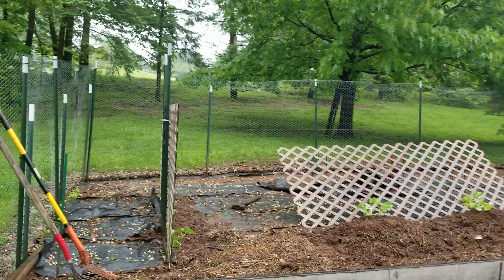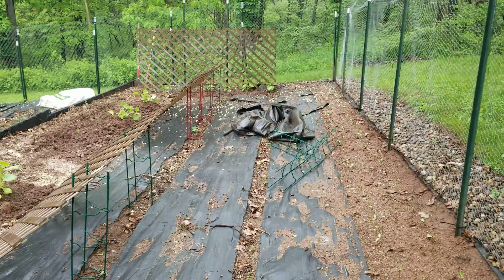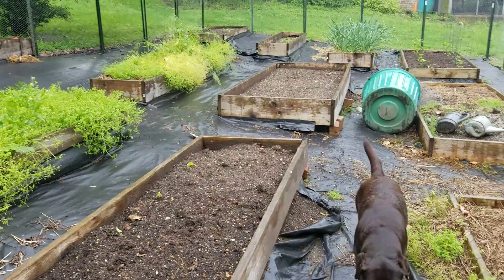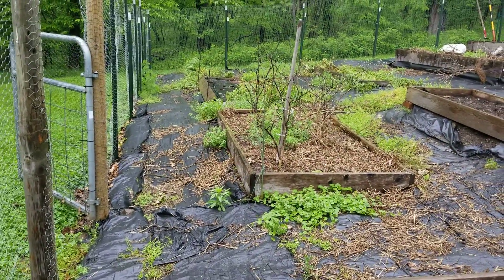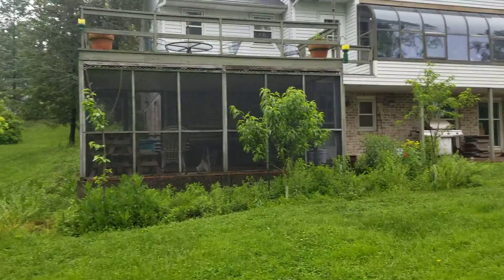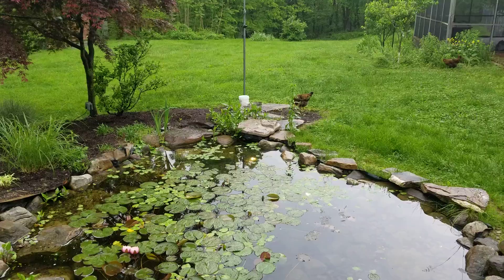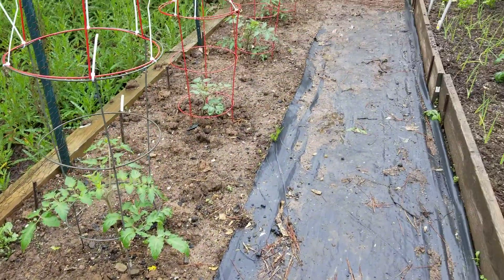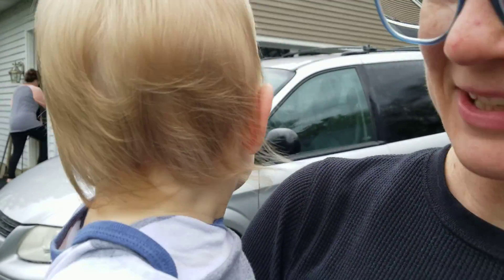Garden may 20, 2018